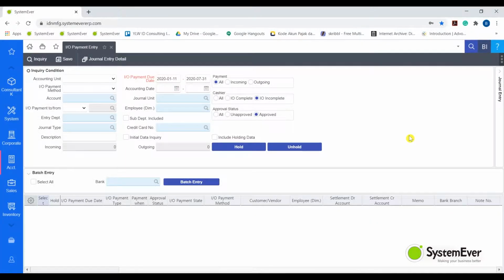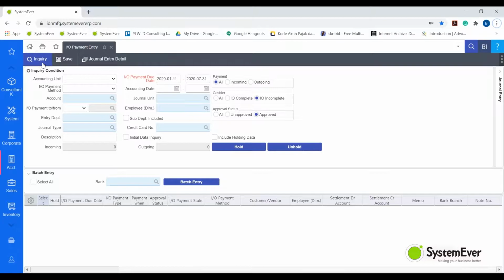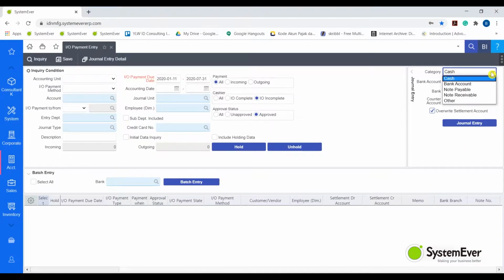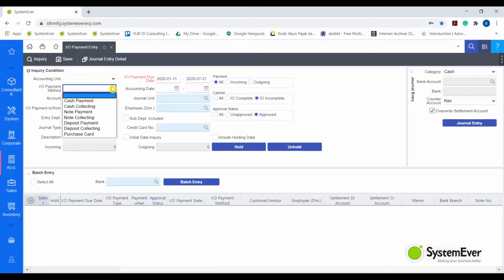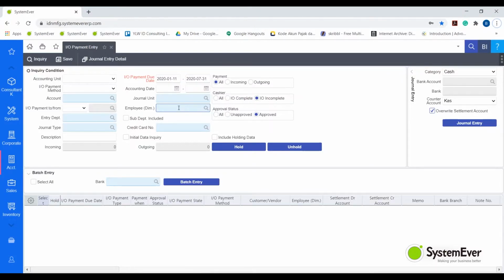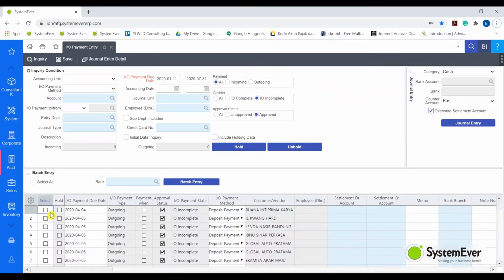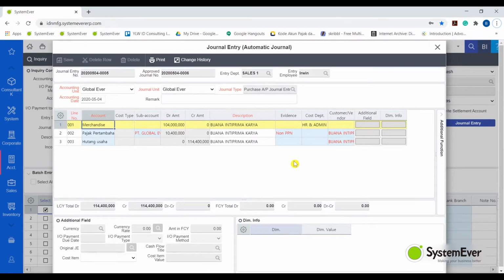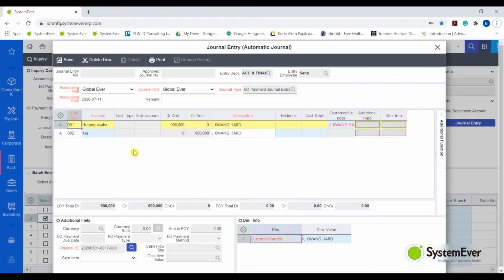SystemEver [Accounting] - Incoming Outgoing Payment Entry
Berikut ini adalah penggunaan Incoming Outgoing Payment Entry yang ada di SystemEver.